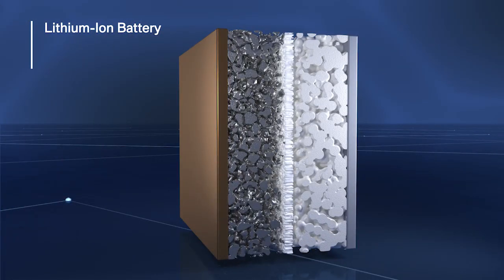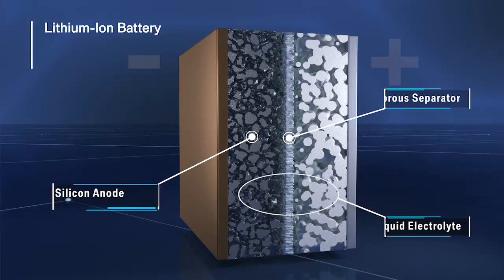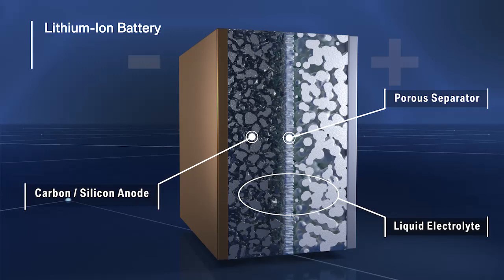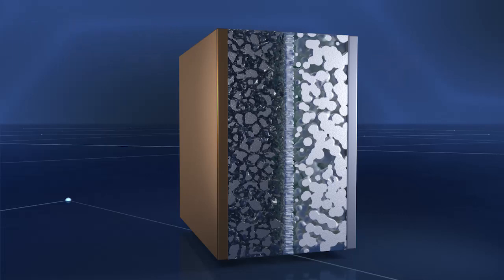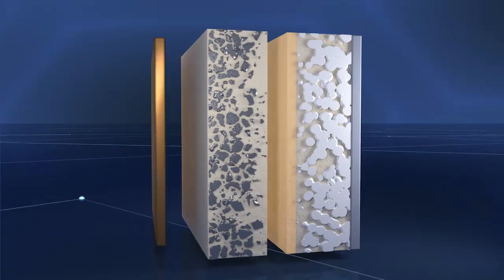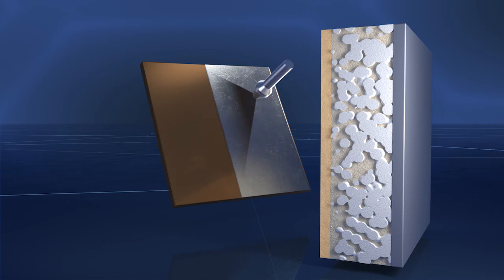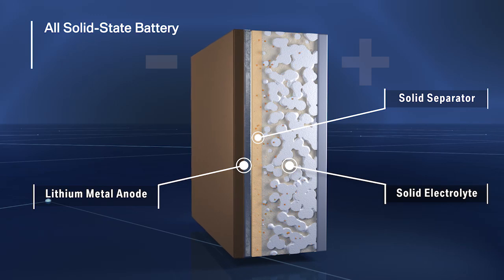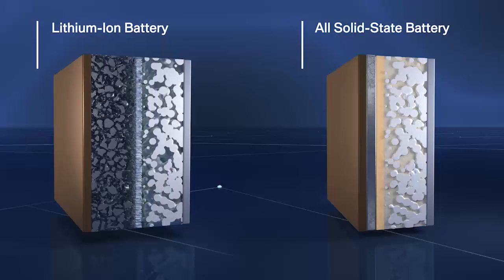新型全固態電池的構造原理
透過來自簡化原本鋰離子電池設計，基於硫化物的新型全固態電池，將能夠增加車輛續航里程、更優化車內乘坐空間運用和行李裝載量，為用車者提供更低的成本和更高的價值。除了電解質改為固態之外，鋰仍會繼續使用，但改變為以薄層塗覆在陽極上的方式。由於電池內不再存在電解「液」，將會具有避免因高溫導致膨脹，甚至爆炸更高的安全性，以及重量更輕的優勢！相信此新型電池將可以承受更高電流的充電，未來充電速度勢必會大幅提升，並且電能密度將會有兩位數百分比的大幅提升。